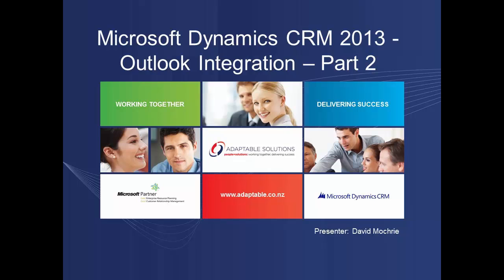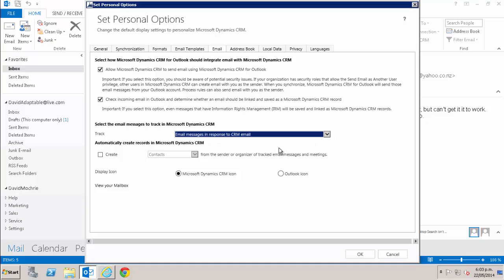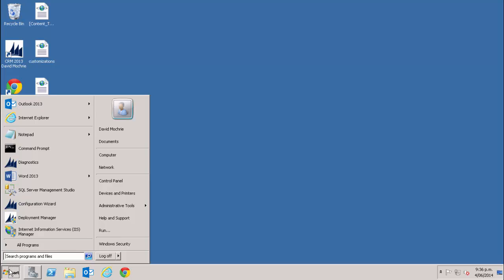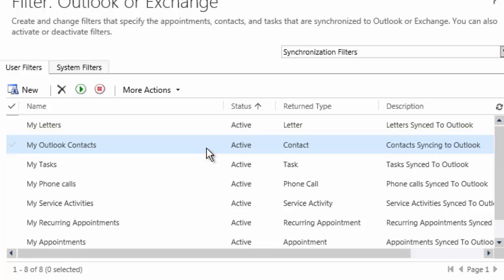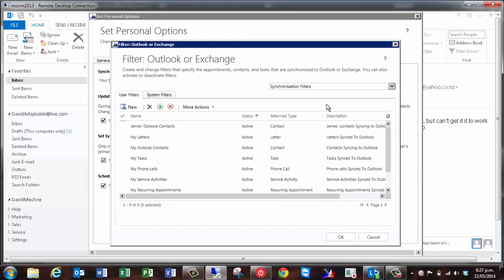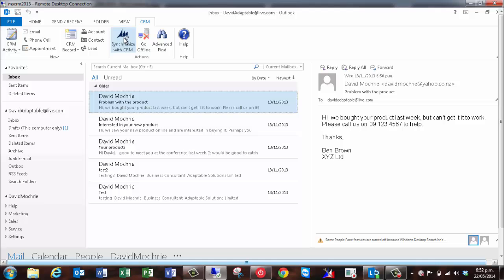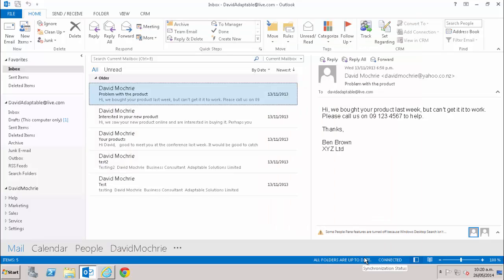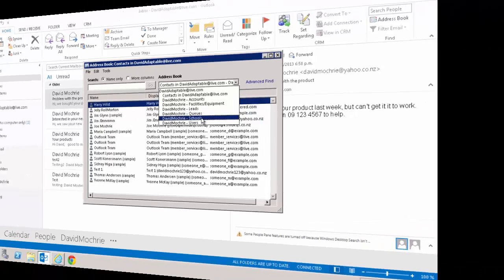Microsoft Dynamics CRM 2013 Outlook Integration (Part 2)